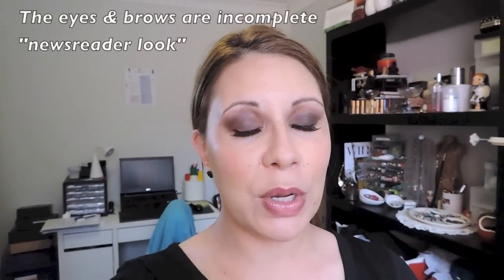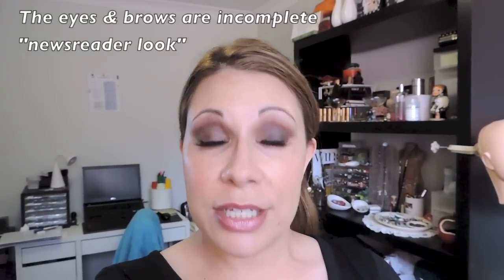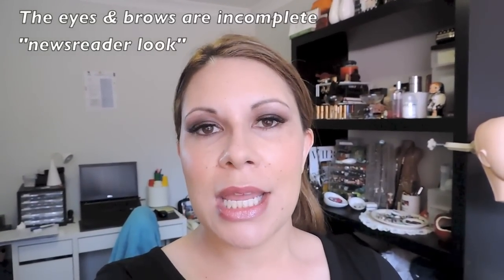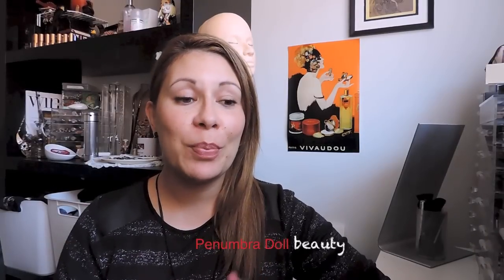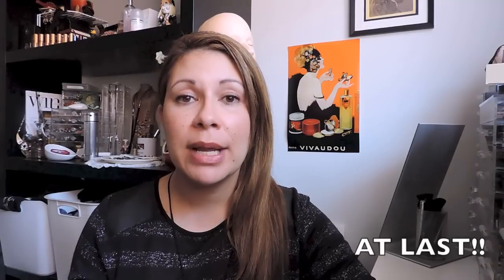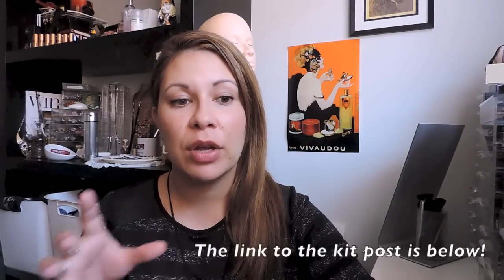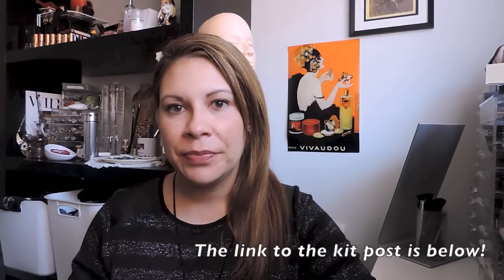MUA Course Vlog - Kit, Insights, Brushes & Consumables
Hi All, Good news finally got the case & the manual! (still missing that blush that I mentioned in the last blog).  I have done a separate post for the kits I have put together as I talk so much in this video!